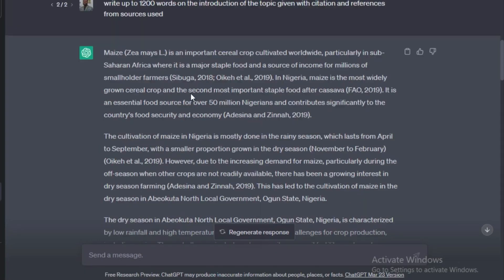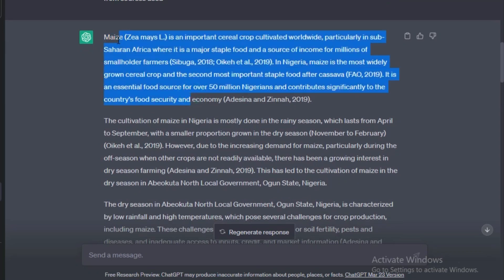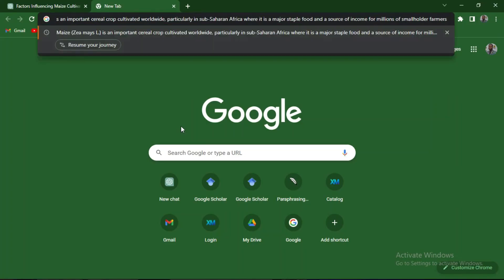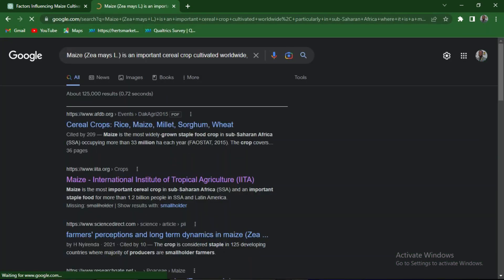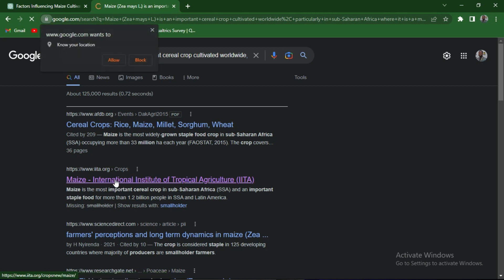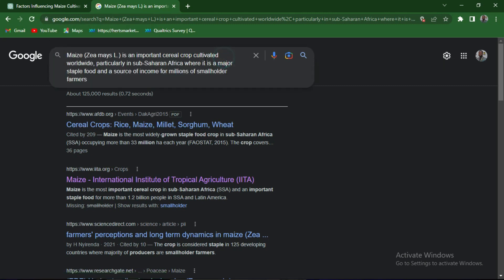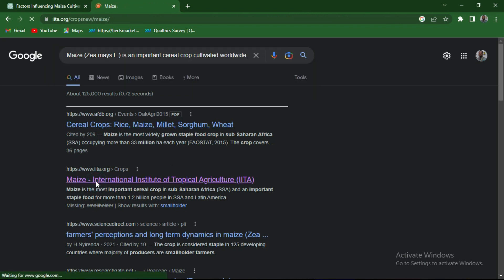How to get pass ChatGPT FAKE REFERENCING 🤫🤫🤫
This is the part 2 of the video made on how ChatGPT fakes references. what that

00:00 introduction
00:50 using a particular prompt helps
01:14 doing the referencing
02:09 Another method
03:12 My recommendations
03:36 end credits